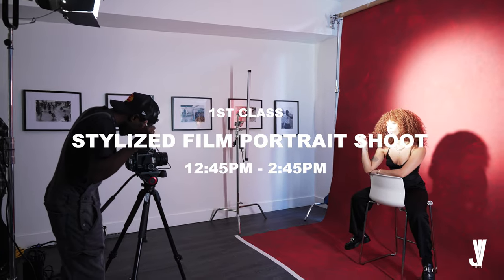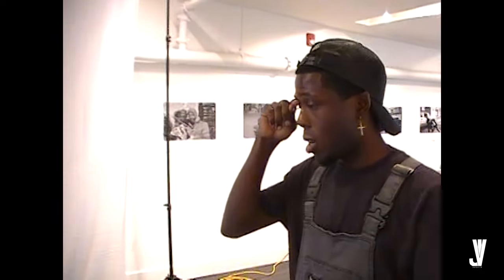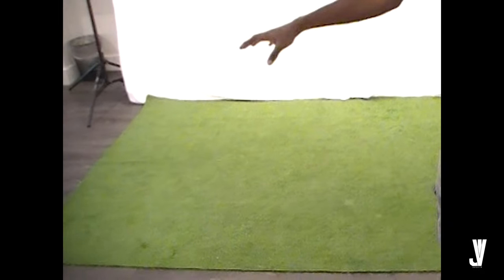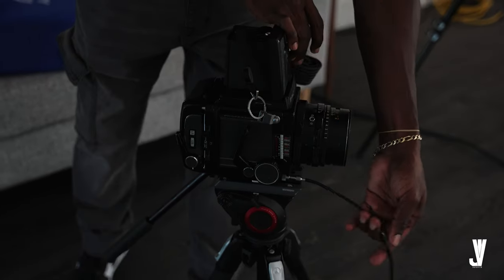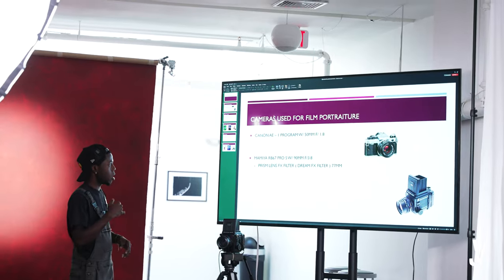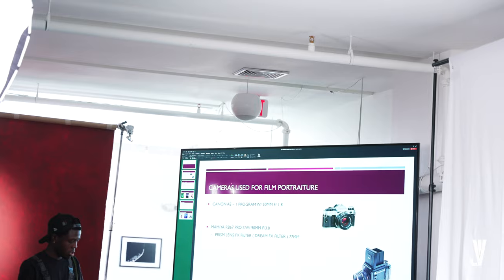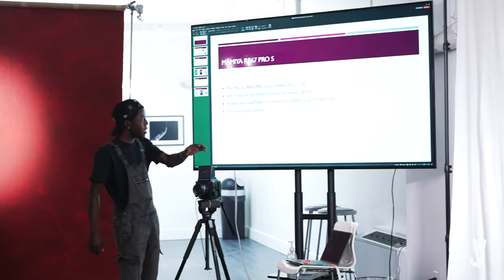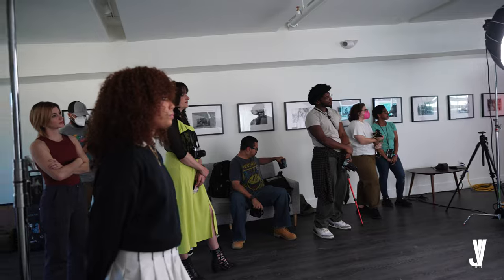FILM PHOTOGRAPHY CLASS : FIRST CLASS WITH PROFESSOR VITO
Vito was given an awesome opportunity by UNIQUE PHOTO to teach not only one class but TWO of them!